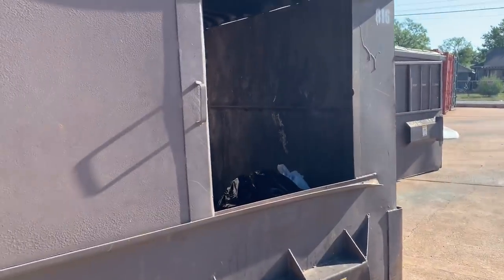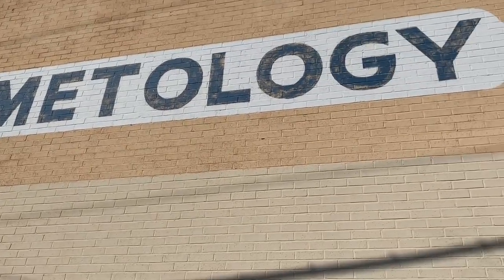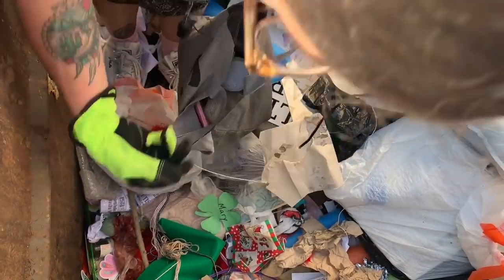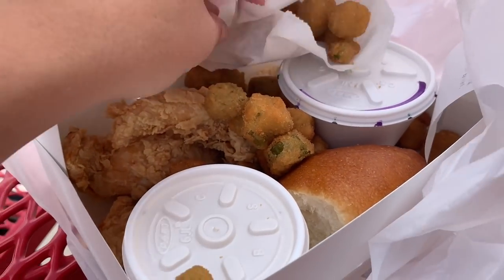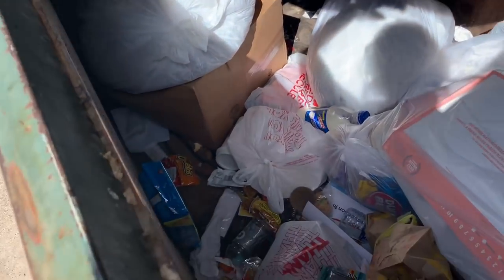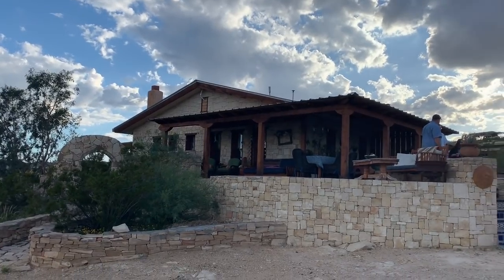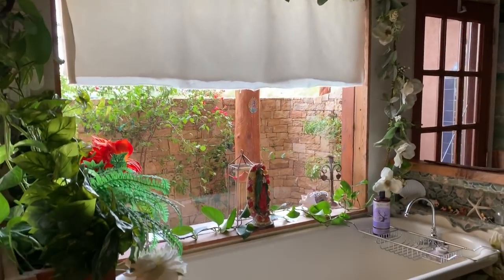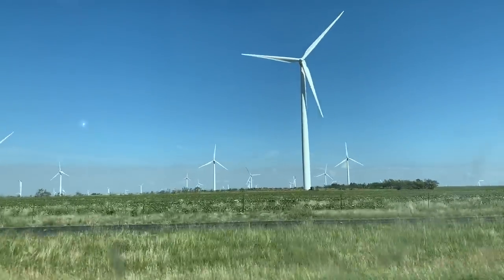Dumpster Diving on a Road Trip Across Texas!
My husband, Alex, and I drove to Big Bend National Park this weekend to witness his brother get married! Since we had a 9 hour drive, I thought it would be fun to try and dumpster dive along the way. I can't believe I missed out on the Wally World dumpsters!!

• Got Mail?
Kelly Sparks
624 W. University Drive #129